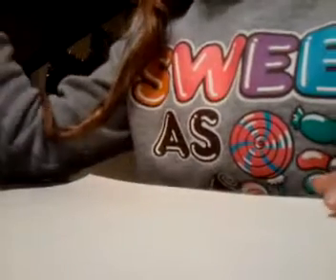christmas Creativity part 2